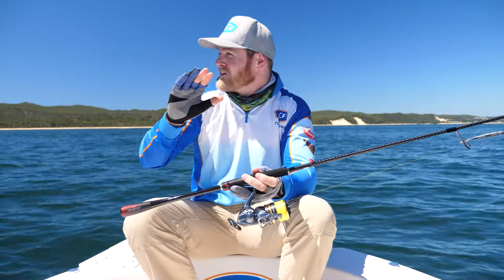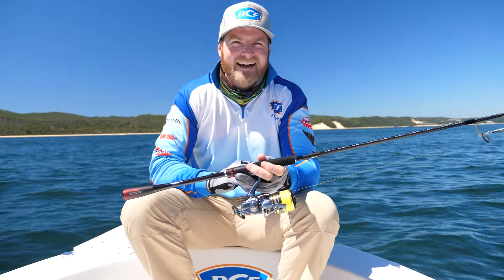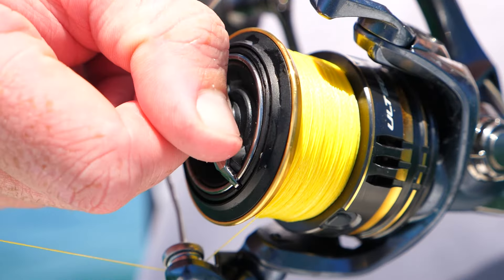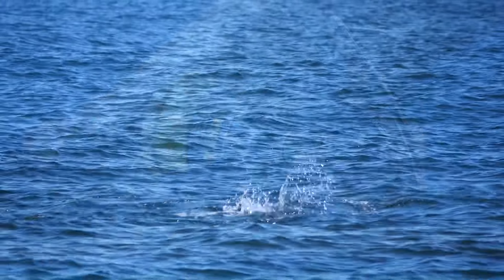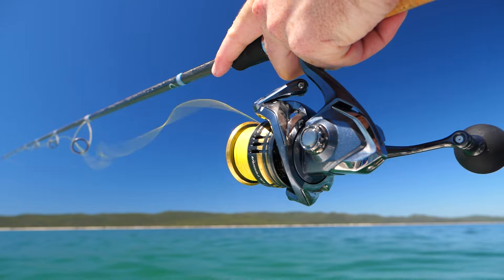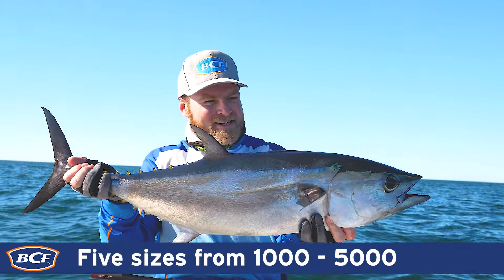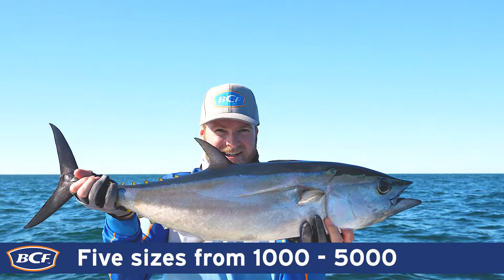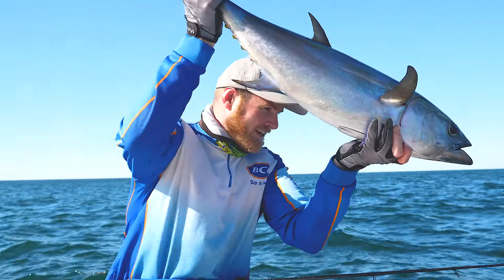Shimano Ultegra FC Spinning Reel - BCF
The Shimano Ultegra Spinning Reel is packed with features that deliver strength and comfort. It uses Shimano's Hagane Gear for fantastic strength, Micromodule gear II for smoothness under load, and SilentDrive tech which reduces the smallest of wobbles and clearance gaps in the gearing. The whole package is made to help you fish in seamless comfort.